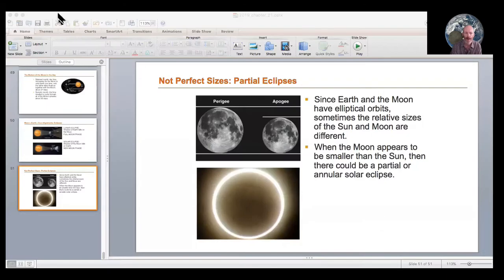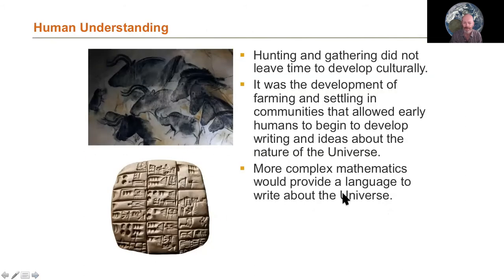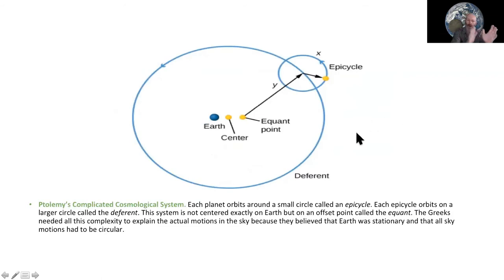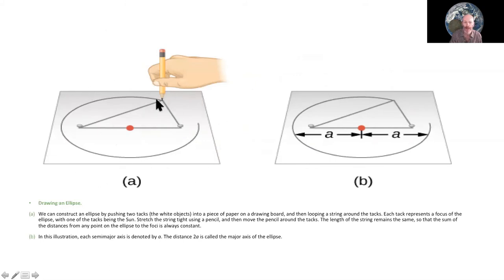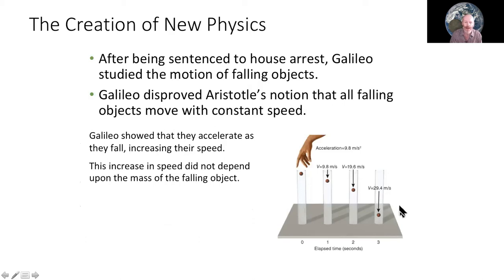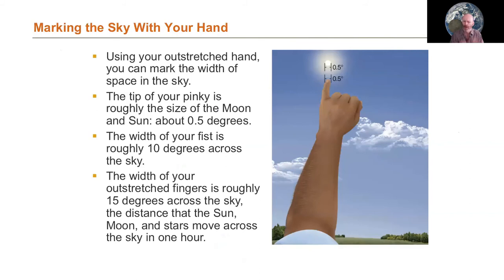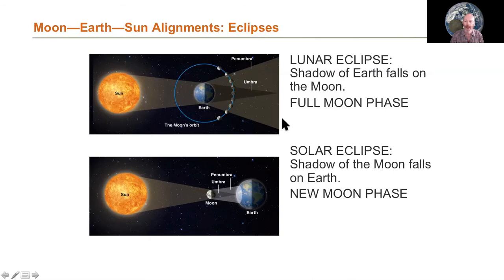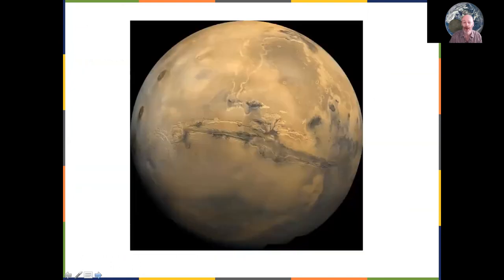SCIN 100 - Astronomy Chapters for Earth Science